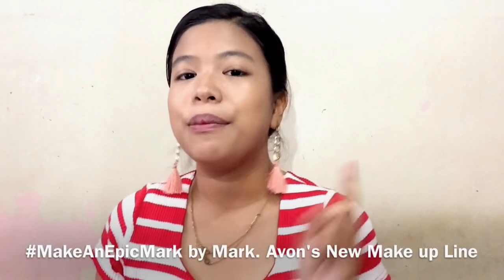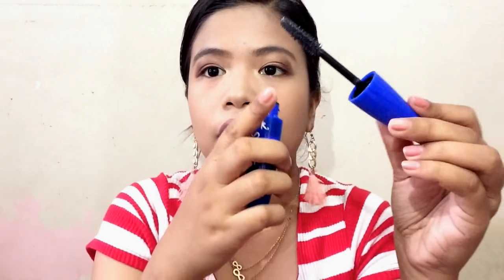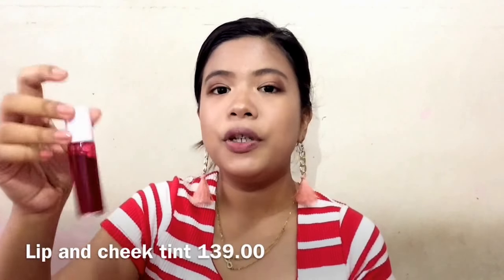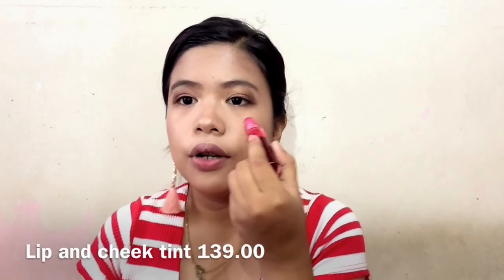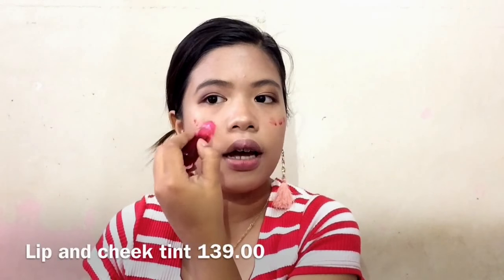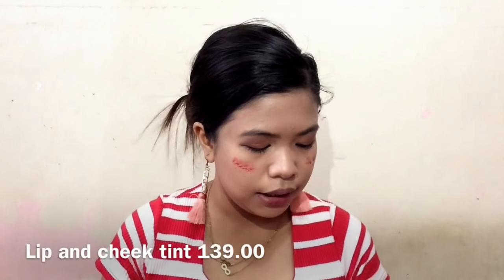AVON COSMETICS (Mark by Avon) FULL FACE FIRST IMPRESSION REVIEW (PHILIPPINES) | Monique Cajalne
HERE'S THE BIG INFORMATION.
This is in collaboration with AVON Trendsetters Squad.

Use the hashtage MakeAnEpicMark for Mark. Avon's Newest make up brand in town with its unique first lipstick with built-in primer, get smooth color in one swipe that stays put for hours. Spread love!
THANK YOU AVON PHILIPPINES for sending me their newest collection the brand Mark. It includes a lipstick, strobing duo, eyeshadow palette, pressed powder, mascara, and eyebrow pencil on their PR Box they sent me. Here's my way of thanking them for giving these amazing products of them to test out. I also uploaded some swatches and unboxing on my ig stories and highlights, as well as ig flat lays on my feed. I was also surprised and honestly beyond blessed that I was chosen as one of their
The prices of each product given to me are written on the highlights of the video above.
Love, Angelica xoxo

T A G L I S H..
HI GUYS! Welcome to my little fam.

Another episode of Make up Routines and Beauty Hacks in my lovely channel!
Click HD and adjust the volume

Instagram and Twitter @itsniquue
Facebook: Angelica Monique Diaz Cajalne

Thank youuuu so much for the support!

If you're reading this until here, I love youuuuu! xoxo